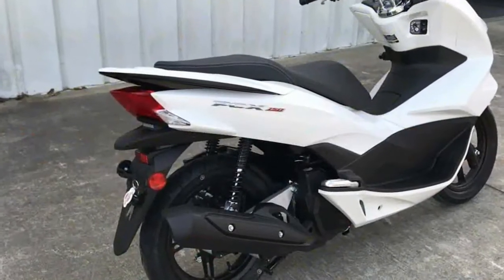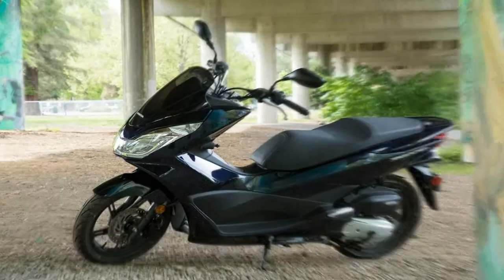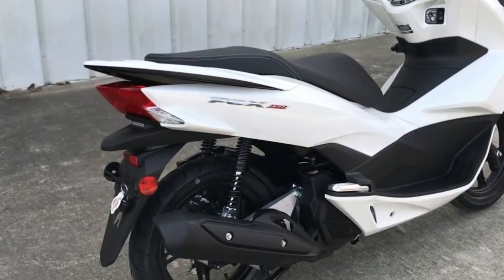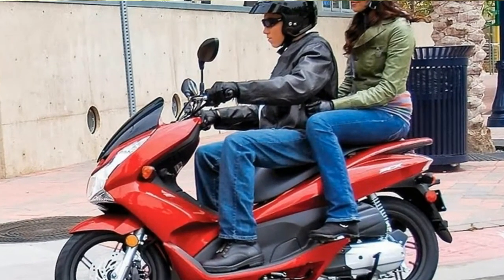2019 Honda PCX150 Engine and Price l Motorcycle Update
2019 Honda PCX150 Engine and Price l Motorcycle Update-The factory is predictably holding the power numbers close to the vest until release, but it claims the mill grinds out more top-end power with no drop in torque. For comparison, last year’s model claimed 13.3 horsepower at 8,500 rpm and 10.3 pounds o’ grunt at five grand. Taking it at face value; the new PCX150 rolls with more power and less weight, so you can expect it to be even more fun to ride.

██████ GET DAILY UPDATES! NOW! ██████